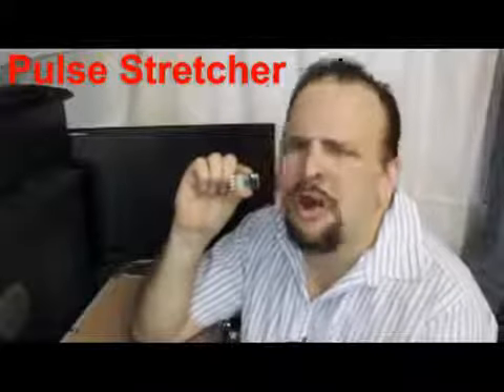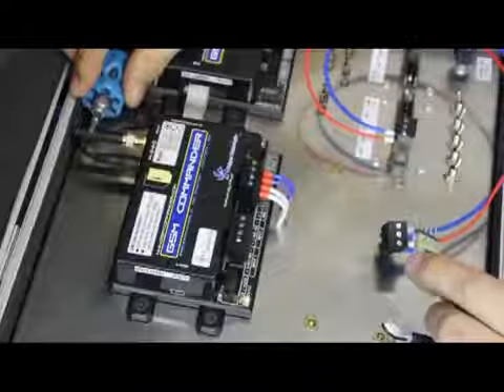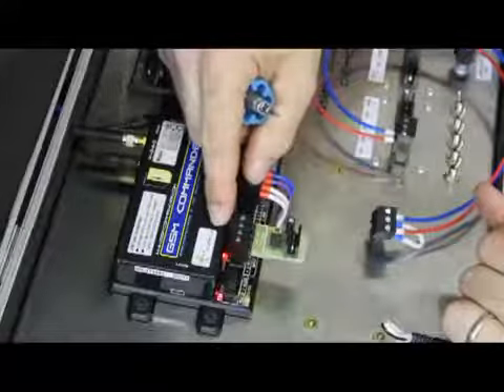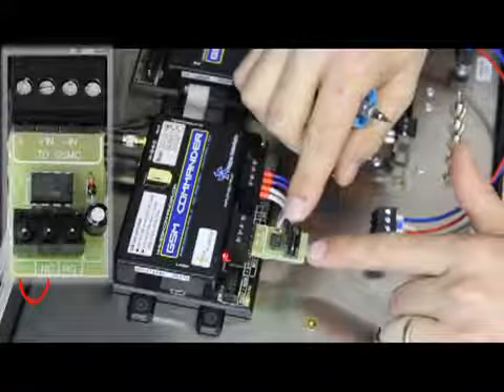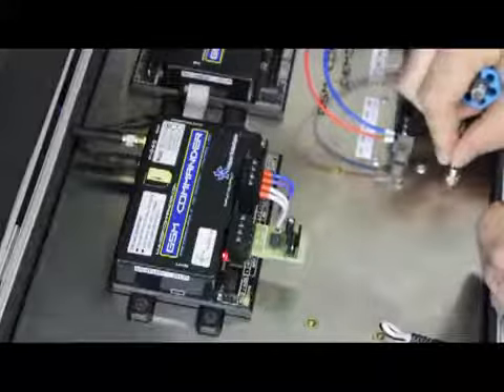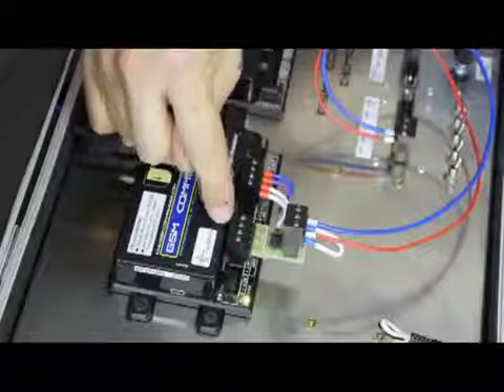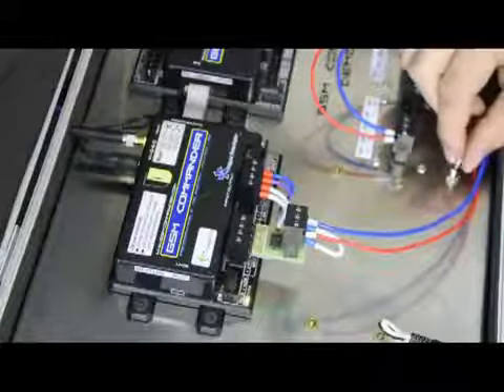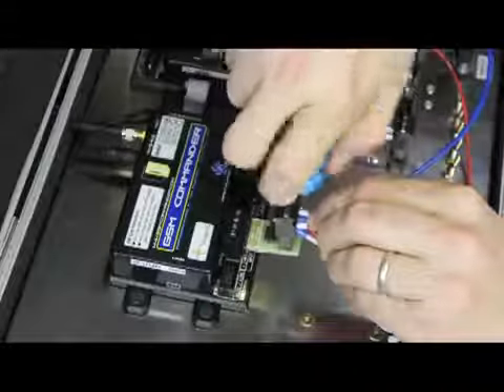Pulse Stretcher | GSM Commander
Pulse Stretcher module allows GSM Commander to monitor KWH meter